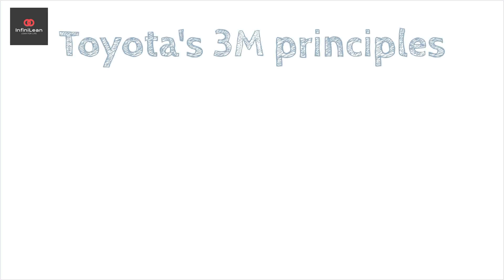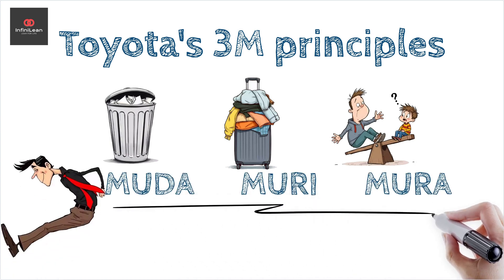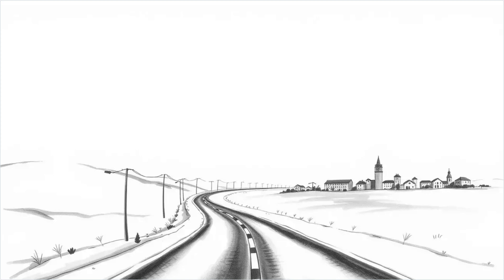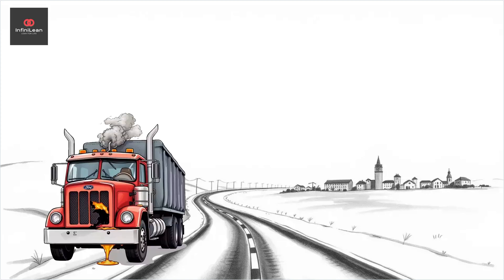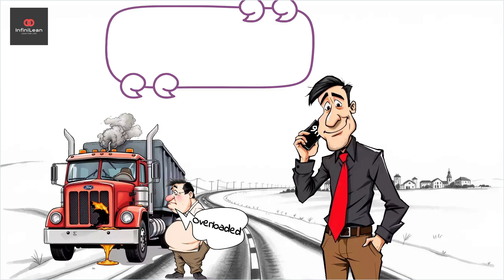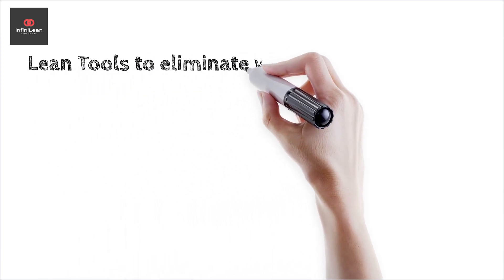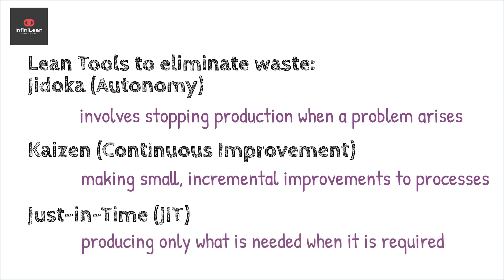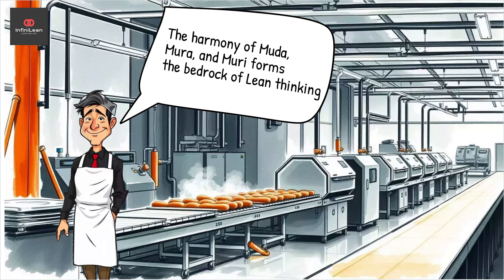Toyota 3M in Lean Methodology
Toyota 3M in Lean Methodology: Muda, Mura, and Muri Explained

Understanding Toyota’s 3M—Muda (waste), Mura (inconsistency), and Muri (overburden)—is essential for mastering Lean methodology and improving process efficiency. This video breaks down these core Lean concepts and shows how eliminating waste, balancing workflows, and reducing strain on workers and machines can drive operational excellence. Learn how Jidoka (Autonomy), Kaizen (Continuous Improvement), and Just-in-Time (JIT) work together to streamline production and enhance quality. If you're a new engineer looking to understand Lean Six Sigma without expensive courses, this video is for you!

🔔 Watch now to level up your Lean knowledge!